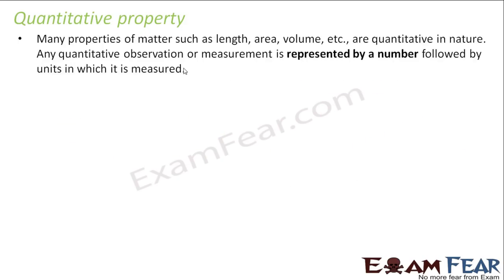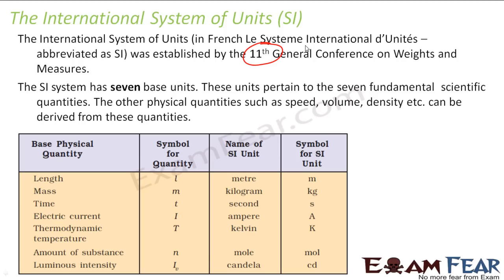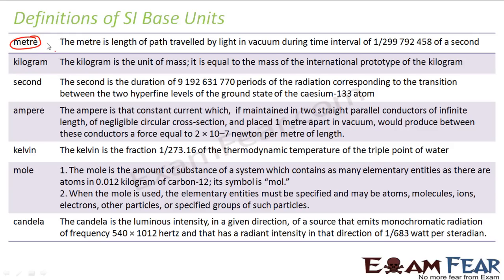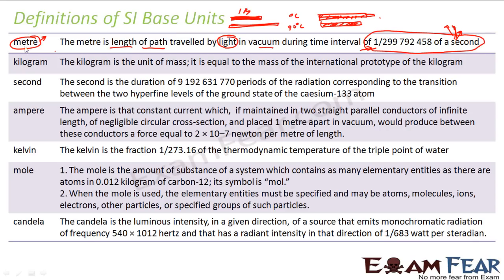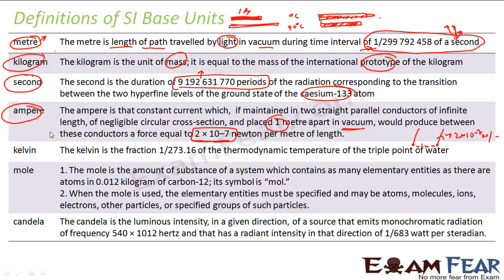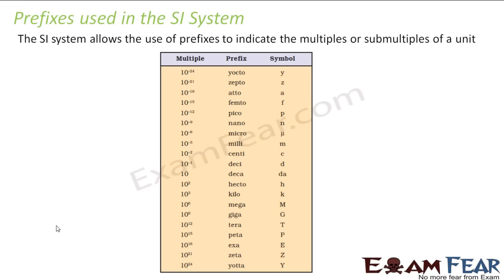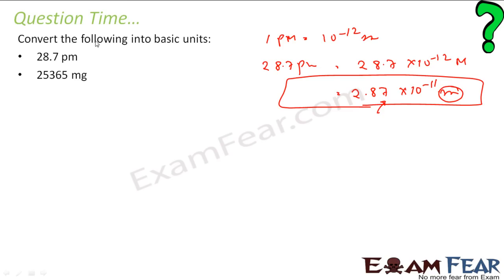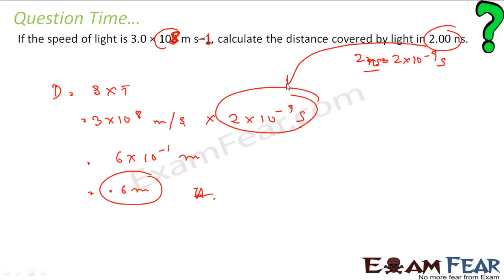Chemistry Basic Concepts of Chemistry part 5 (SI Unit) CBSE class 11 XI